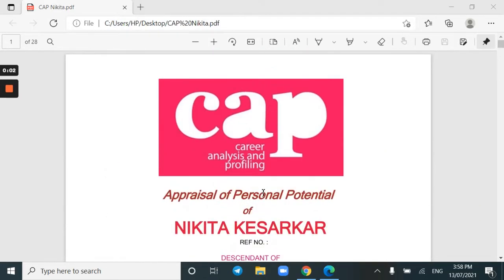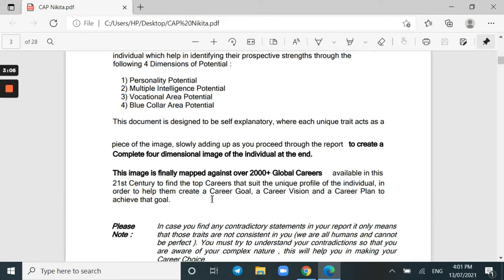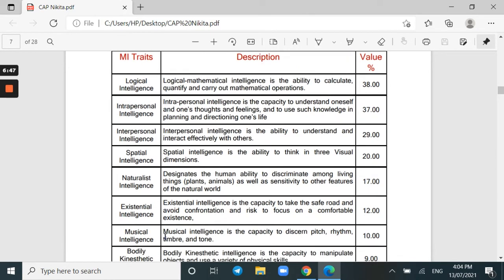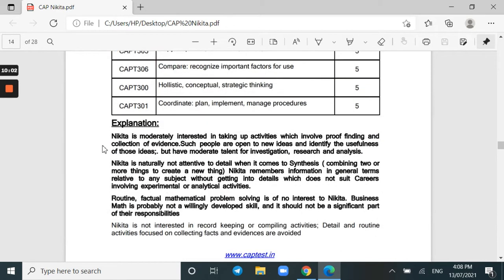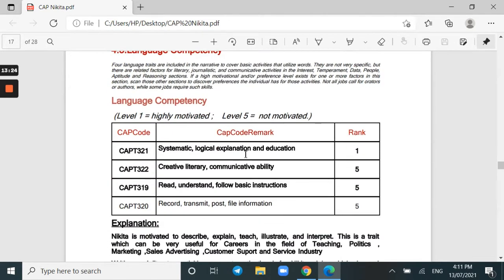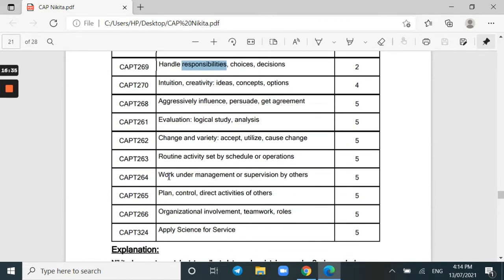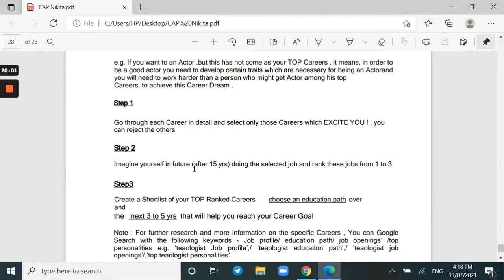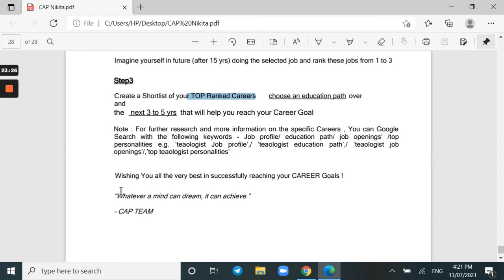Understanding the CAP Report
The 3 step Secret to a Successful career

1. Discover what you are designed to do in Life

This is what the CAP Test helps you do. It pinpoints your subconscious motivations, personality traits and your corresponding talents. After you take the test, you are 90% of the way there, because most people don't have a clue what they are designed to do. Get a 360 degree view of yourself from an unbiased perspective purely from a Career compatibility mode to find the top Careers from a global base of over 20,000 careers that suit you just the way you are and which would ensure you a Career Success

2. Find your Passion.

Follow the steps at the end of Counselling to identify and in down your 'Passion Careers'

3. Create a Plan of Action.

With support from the CAP Counsellor create a feasible and achievable plan of action to reach your goals over the next 3/5/10 yrs with suitable 'Career Strategy' and benchmarks